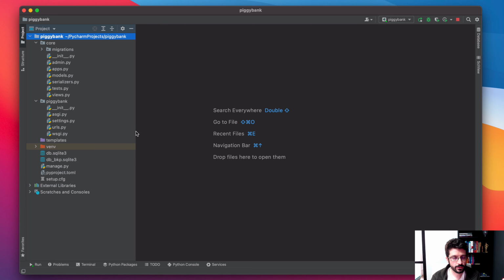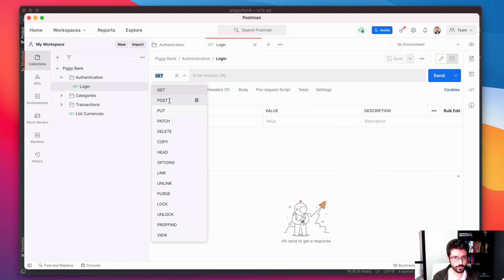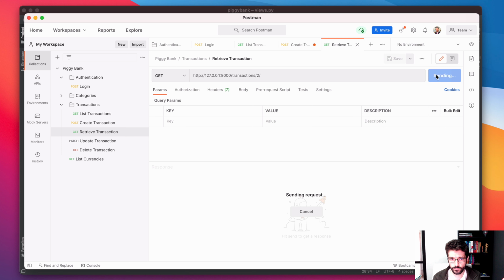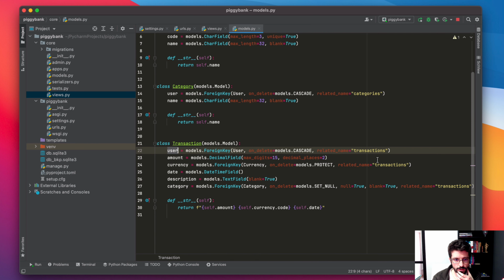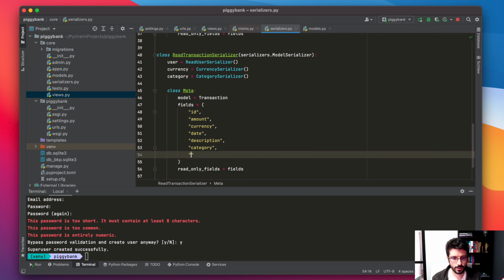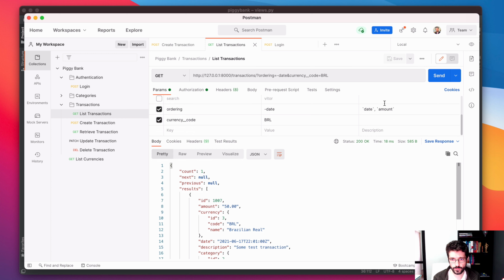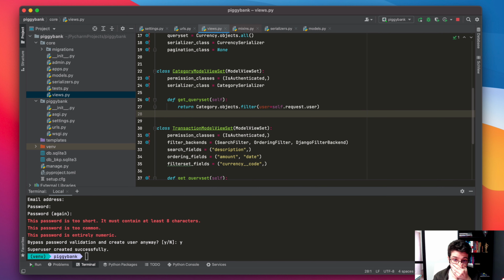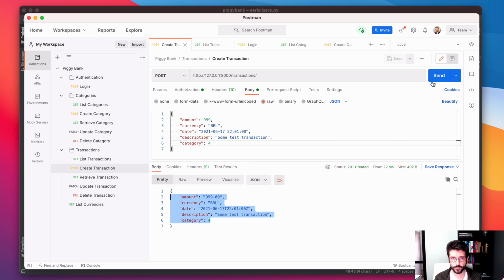Django Rest Framework Token Authentication - DRF Tutorial - Part 3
In this video you are going to learn how to use Django Rest Framework token based authentication.